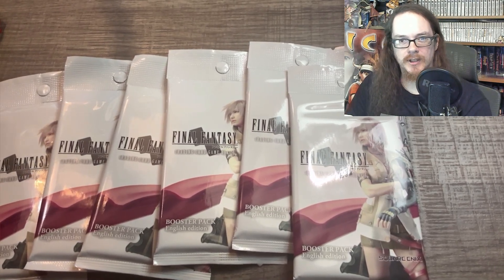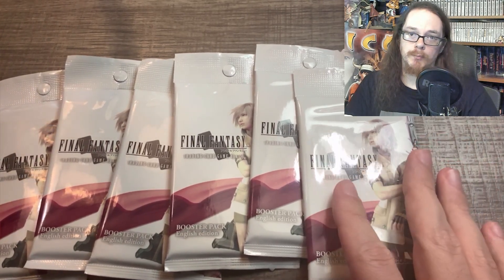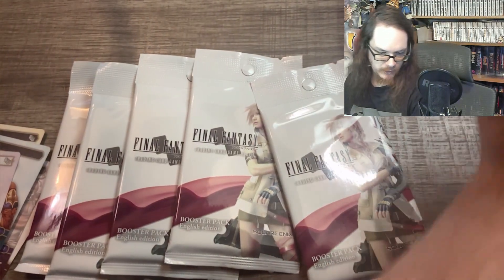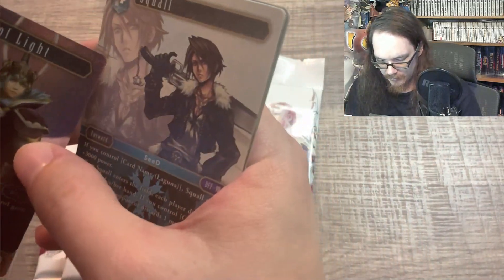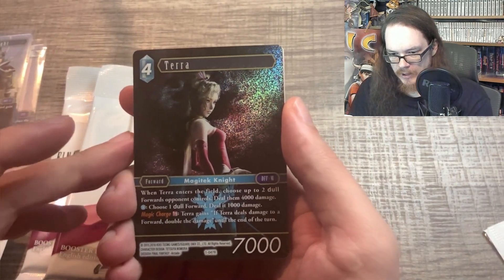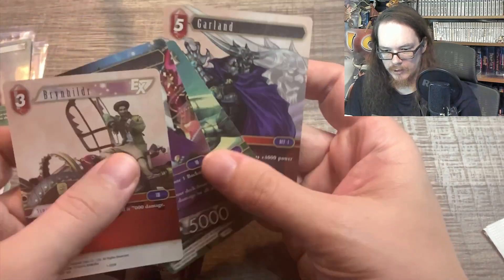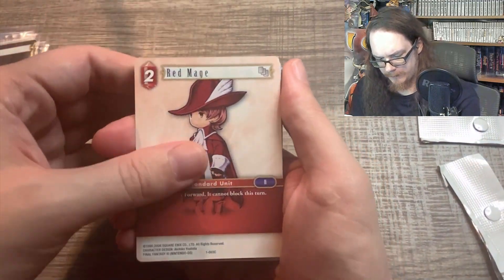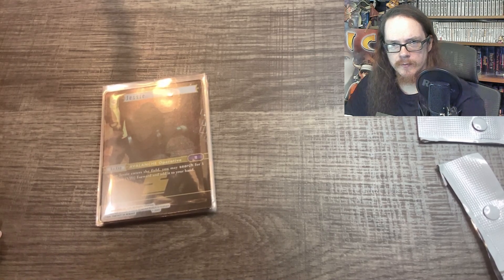Opening RARE Packs of Final Fantasy TCG Opus 1 - The Hunt for a Foil Cloud or Sephiroth!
I am a big Final Fantasy fan as well as a collector of FFTCG. I'm going for a full binder playset of all foils (x3 of each card) from Opus 1. Can I pull a foil Cloud or Sephiroth to help me on my journey? Want to see my binder progress or some of the cards I may want to get graded in the future?